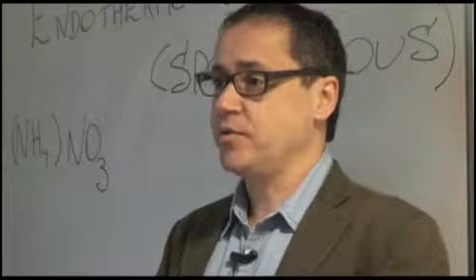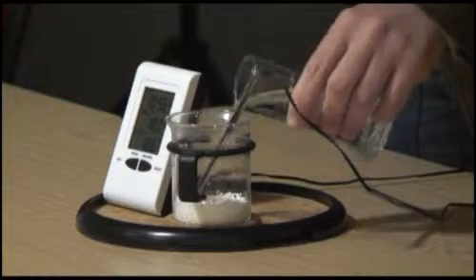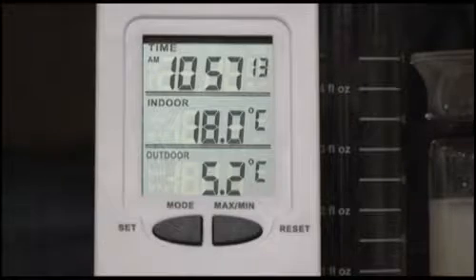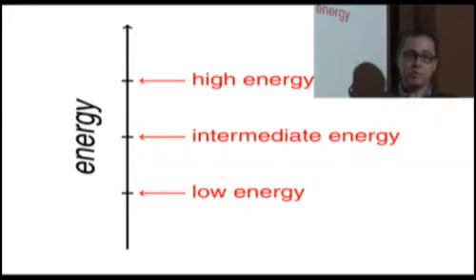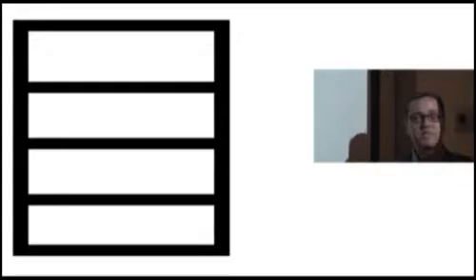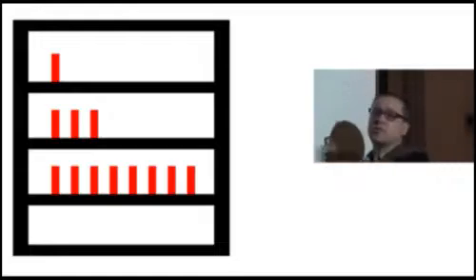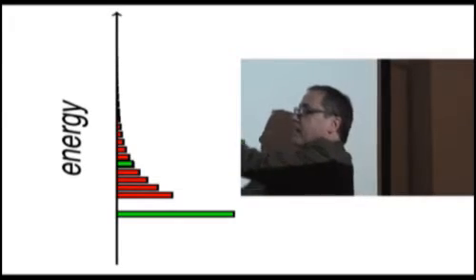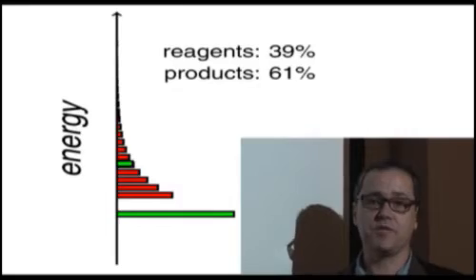Endothermic Reactions. Dr. Marcelo Miranda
The History Faculty -- University lectures for secondary schools